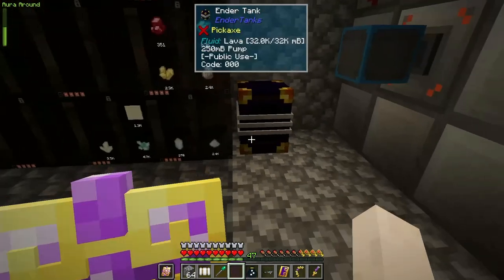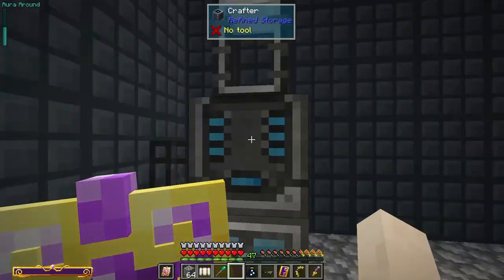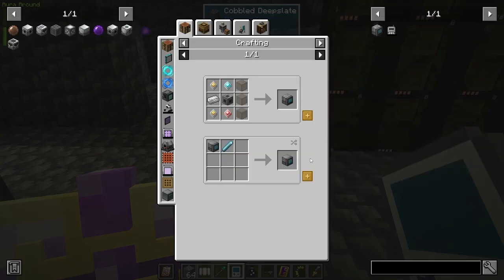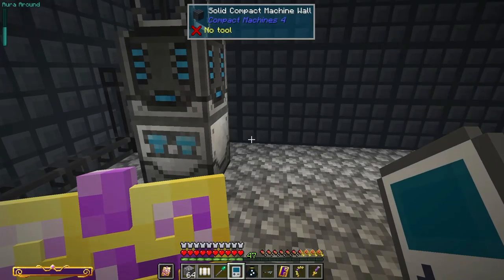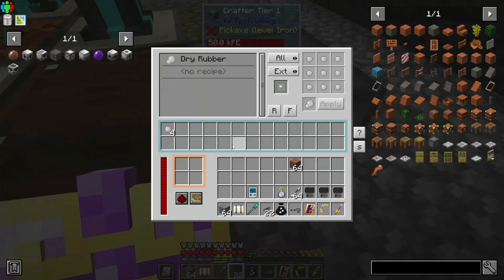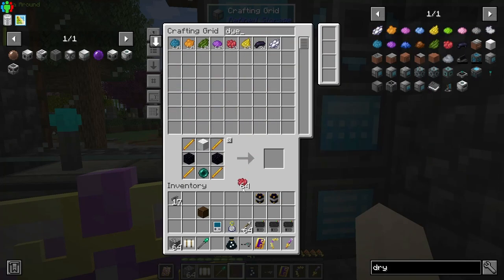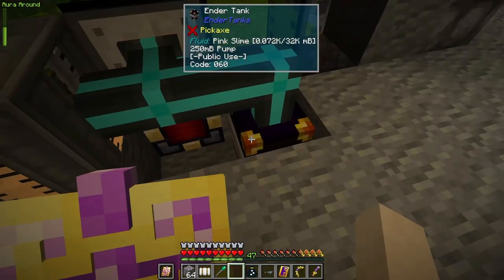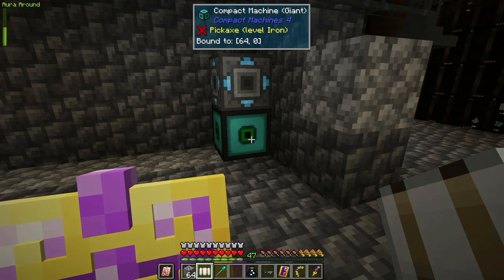DireWolf20 1.18 Let's Play Episode 80: Automatic Dissolution Chamber